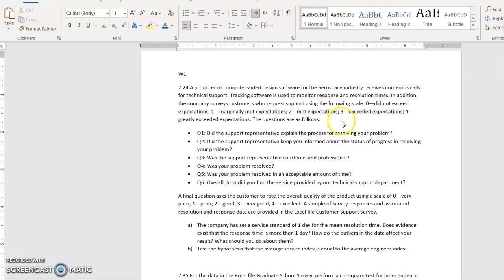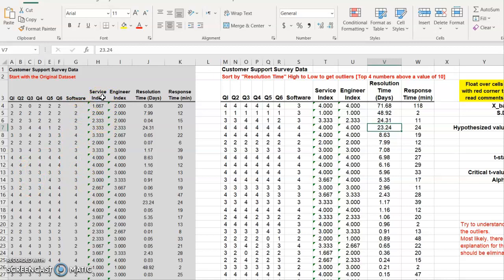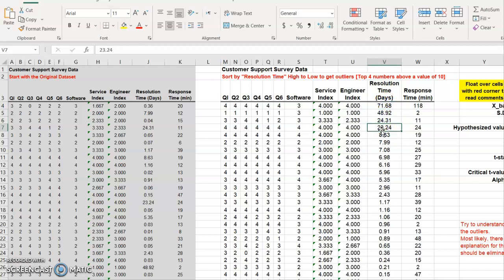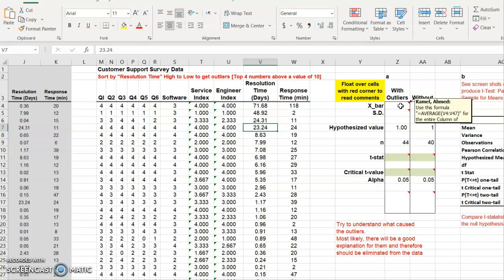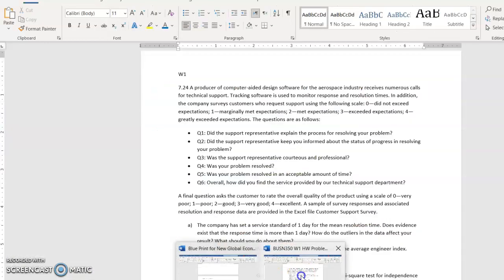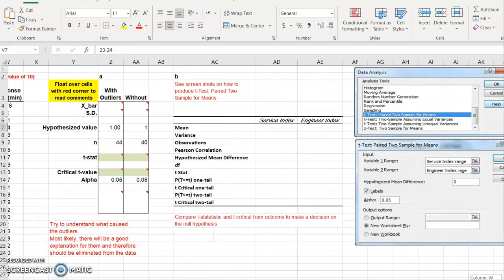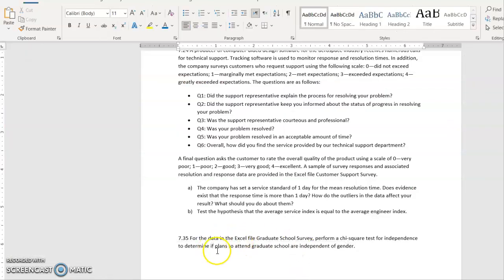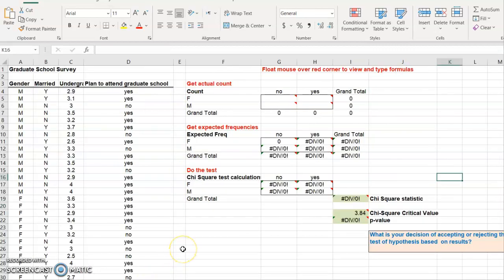BUSN350 W1 HW GUIDANCE